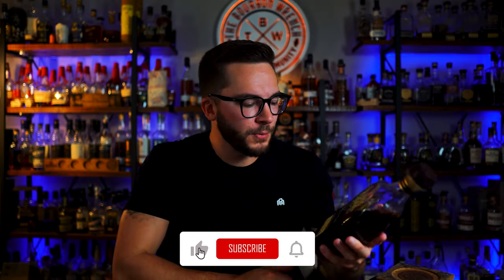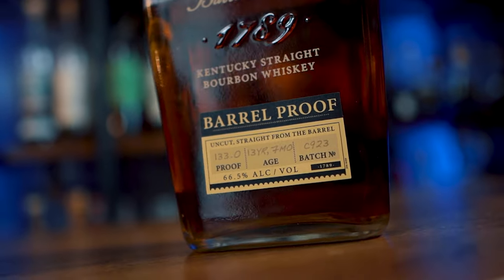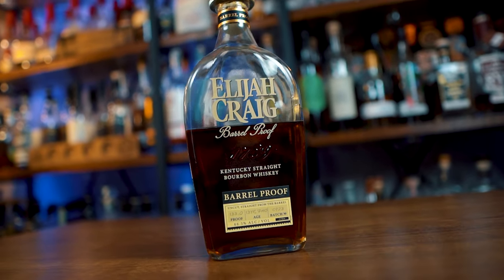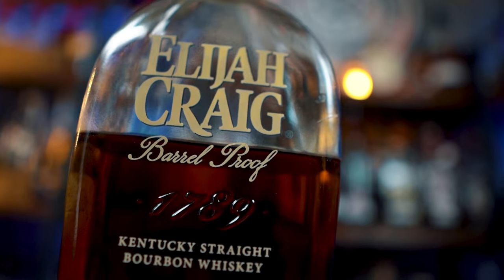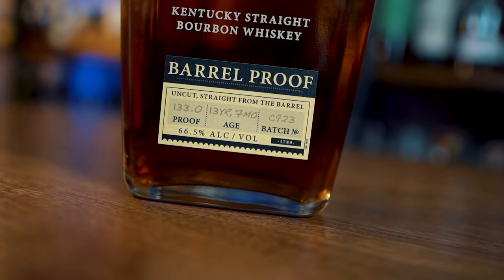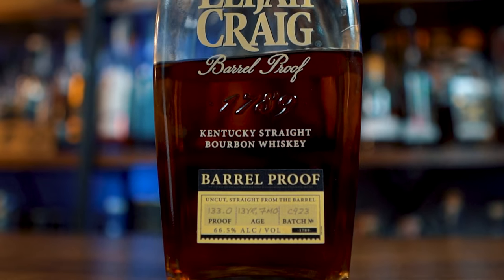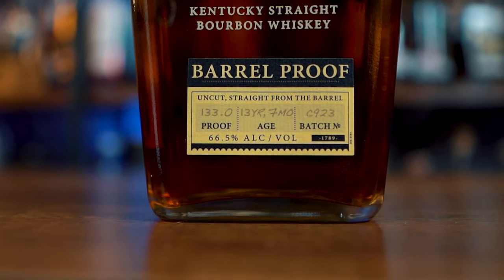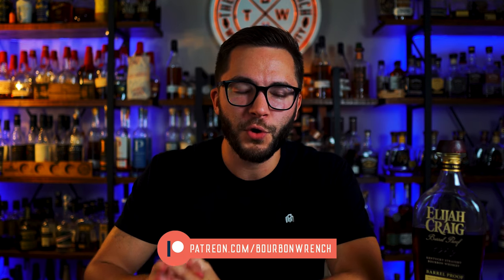Best Barrel Proof of the Year? | Elijah Craig Barrel Proof C923 Review!